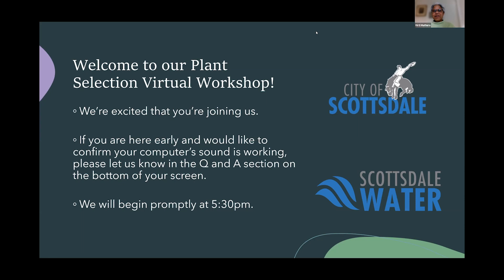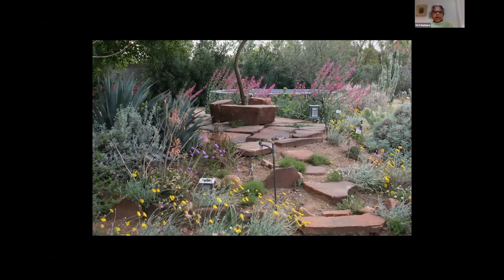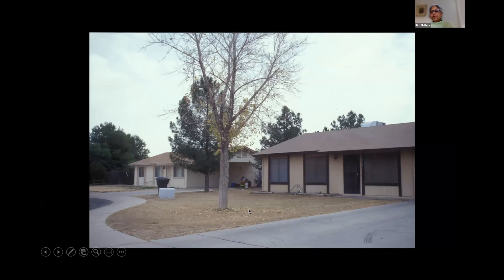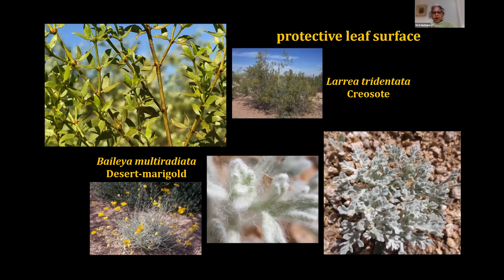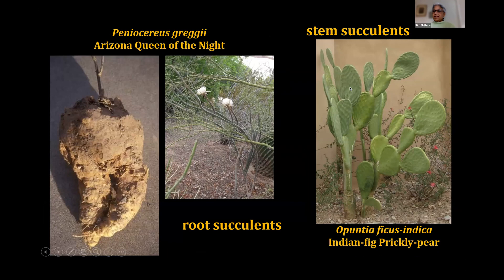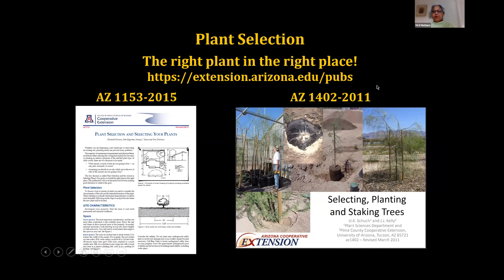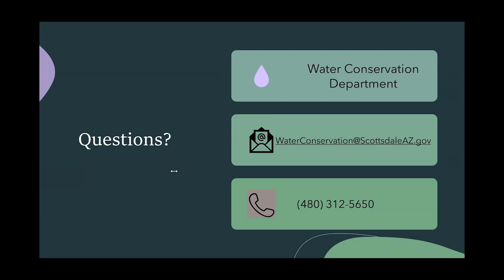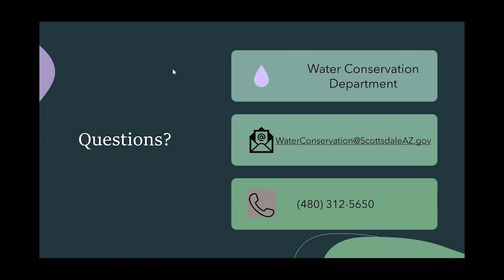Plant Selection for Your Desert Landscape